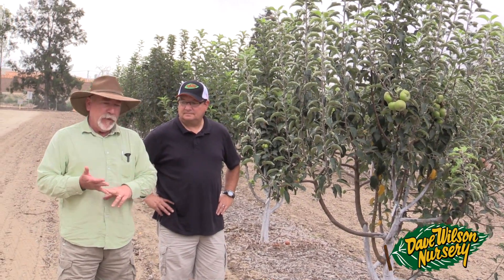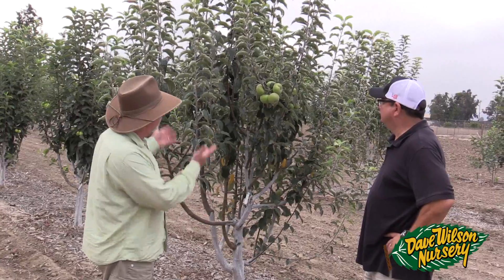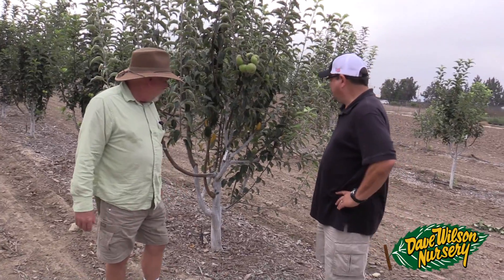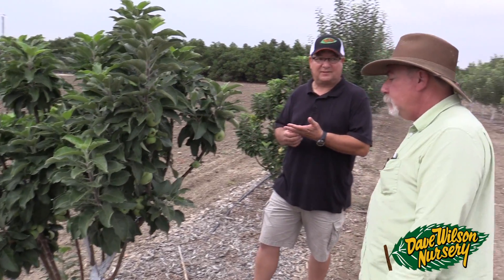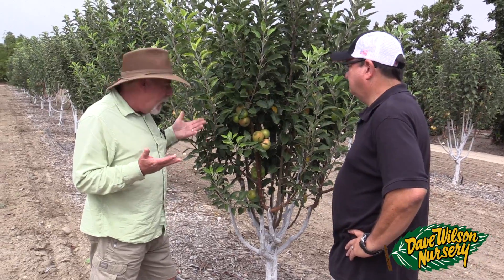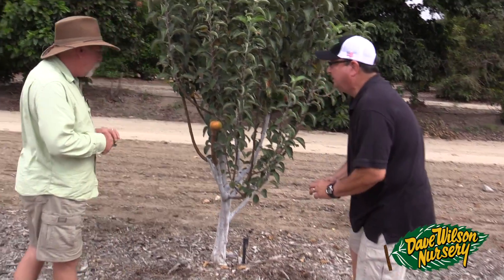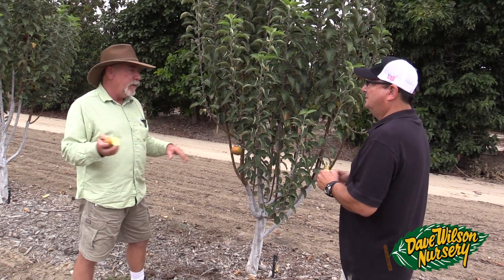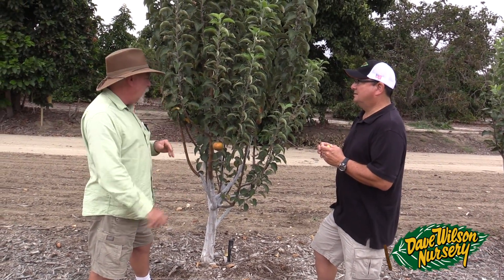High-Chill Apples in Low-Chill Orange County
Tom Spellman and Phil Pursel take you on a tour of a two year old test block of apple trees planted at the South Coast Field Station in Irvine, California. All high chill apple varieties, rated from 500 to 1100 chill hours, that shouldn't be fruiting in Irvine. Can Tom's apple experiment finally dispel the myth of apple chill?